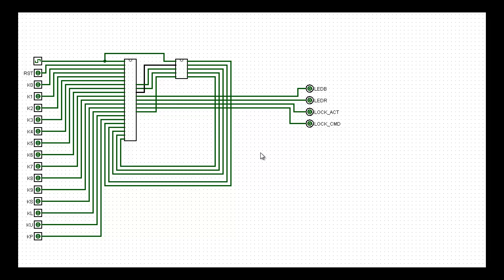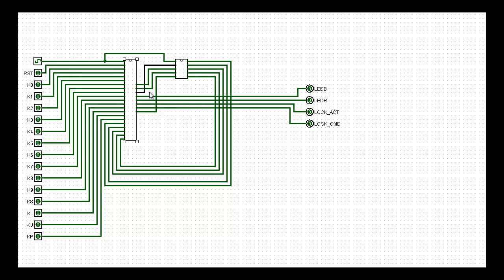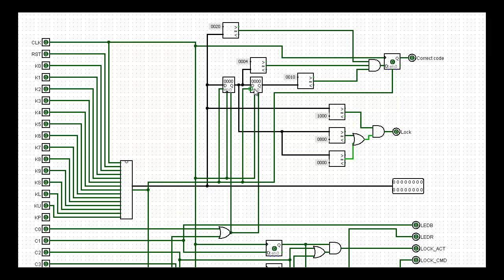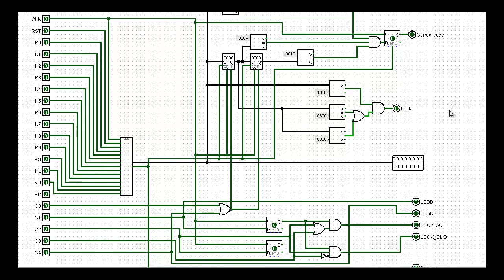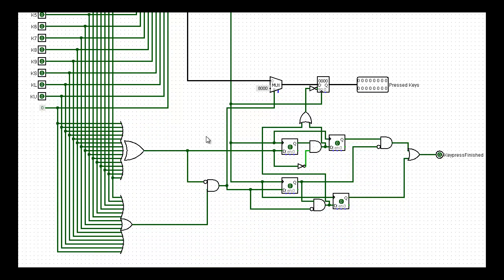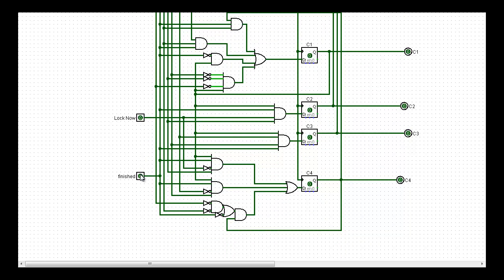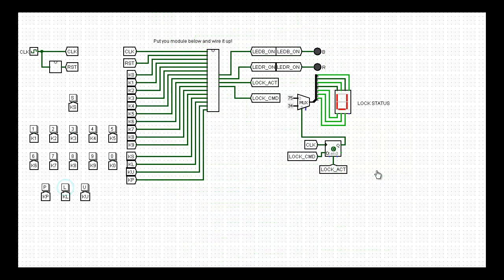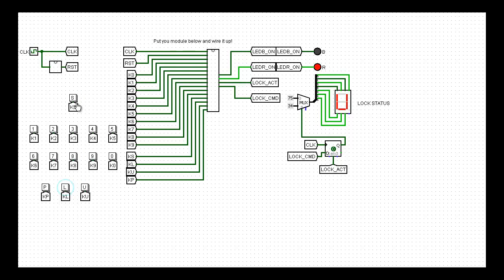Design Project 3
Philip Weber's Project 3